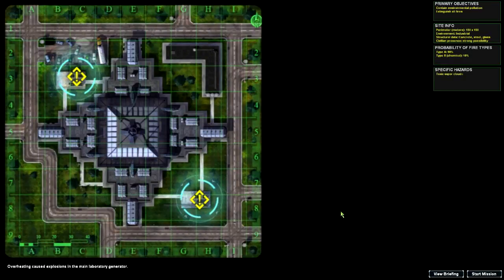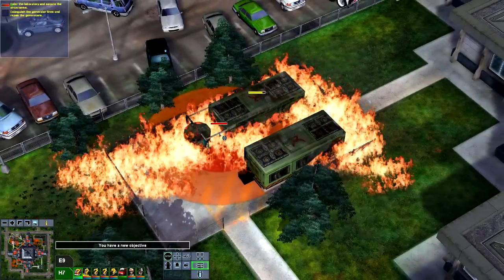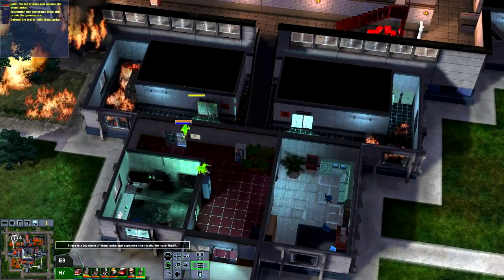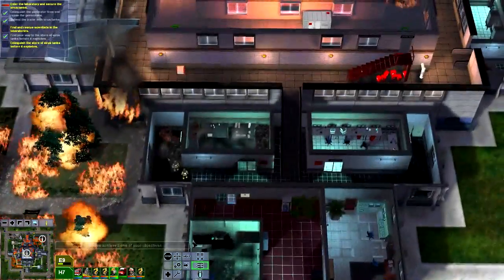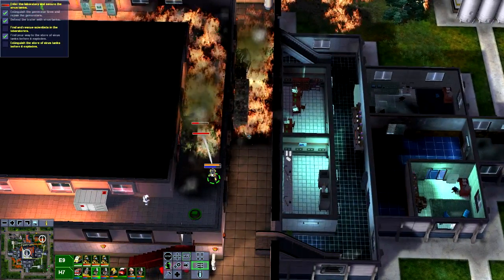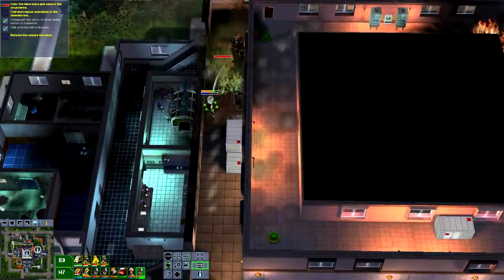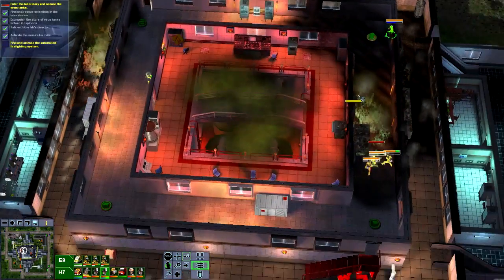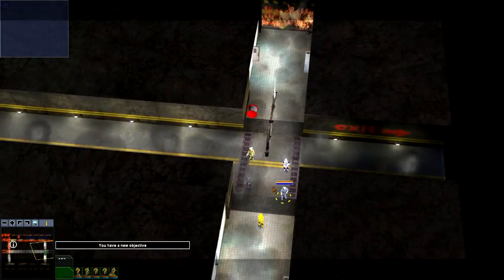Virus Laboratory and Euro Tunnel (EP6 & EP7 FD3)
Suggestions,Comments,Likes and Subs all very much appreciated